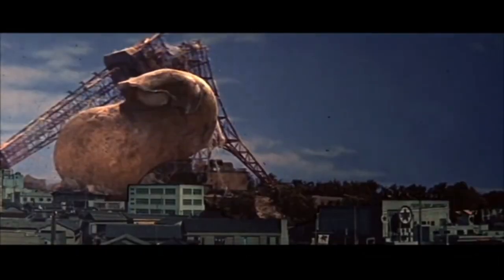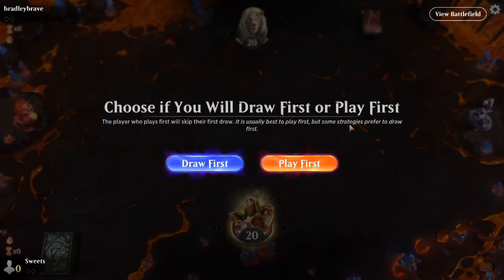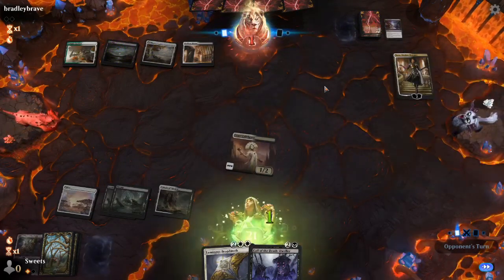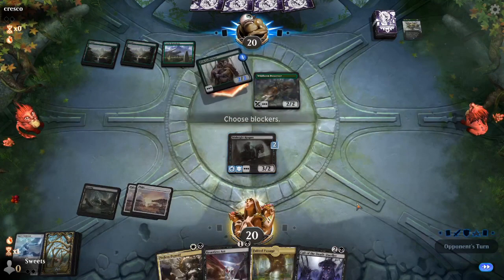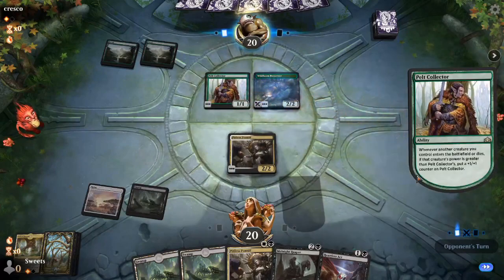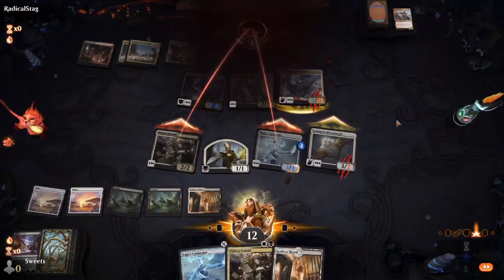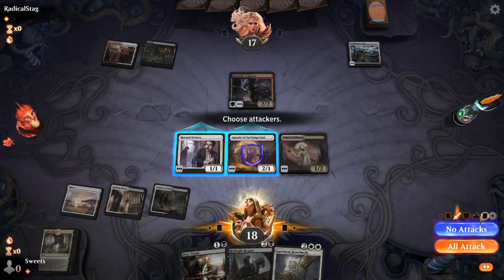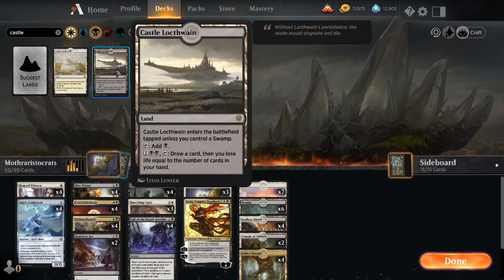Mothra Combo - Arena on a Budget - Only 5 Rares, 3 Mythics (Post Ban Standard, Magic Arena)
With Companions no longer dominating the format, let's try out the new post-ban Ikoria format with a deck I've been wanting to try for awhile: Mothraristocrats.
This budget deck is designed to take advantage of one of the coolest new Mythics from Ikoria, Luminous Broodmoth. We're looking to fill up our board and graveyard with a ton of creatures, do some weird combos with death triggers, and eventually drain our opponent out of the game.
All hail the queen!

NOTE: The count of Rares does not include the Rare lands used in this deck. I recommend using as many of the Rare lands as you happen to already have, and then replacing the rest with Common taplands.